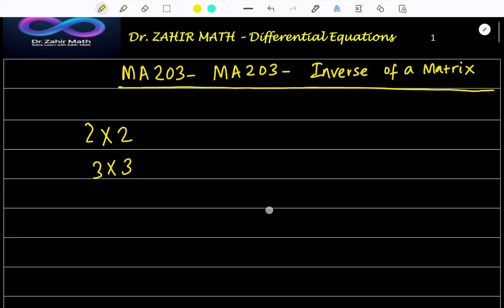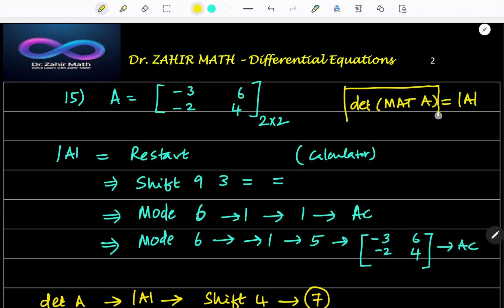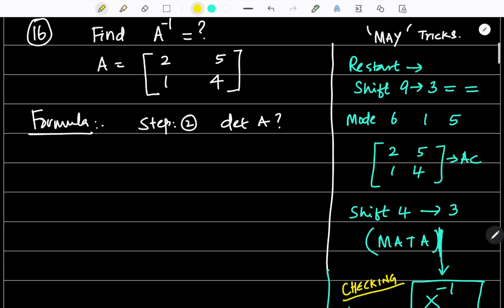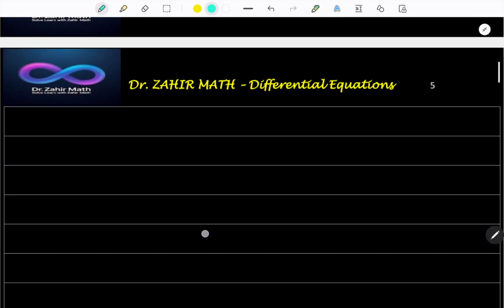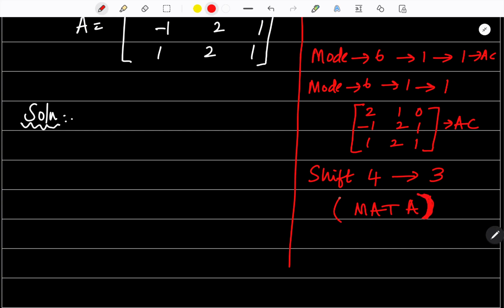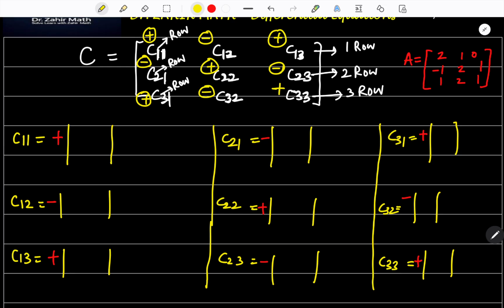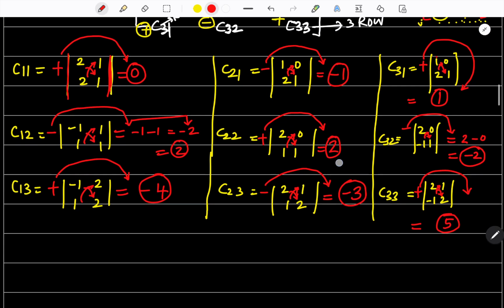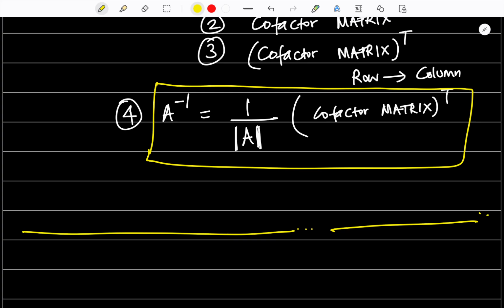MA 203 - Module 3 - (Part 2) - Inverse of 2x2 & 3x3 Matrix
Assalamu Alaikum and Welcome back!

In this video, we focus on one of the most useful concepts in linear algebra:
🔁 Finding the inverse of 2×2 and 3×3 matrices

✅ You’ll learn:

The manual method of calculating the inverse

How to use your Casio fx-991ES Plus calculator to find the inverse quickly

What to do when a matrix has no inverse

Robotic movement control

3D transformations

Chemical system optimization

📌 Don’t forget to practice the same questions and pause the video when needed!

“Math becomes easy when it’s taught the right way — and that’s our mission here!”